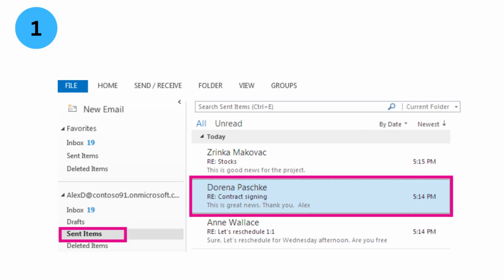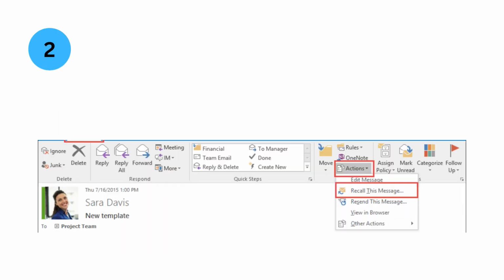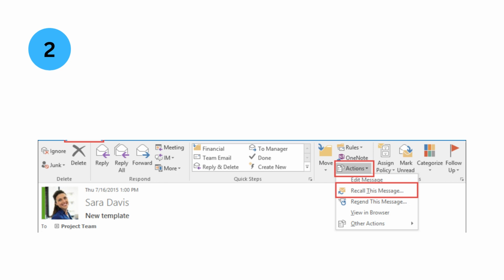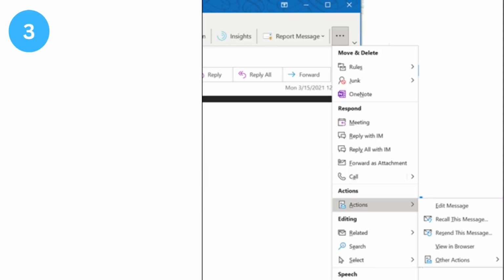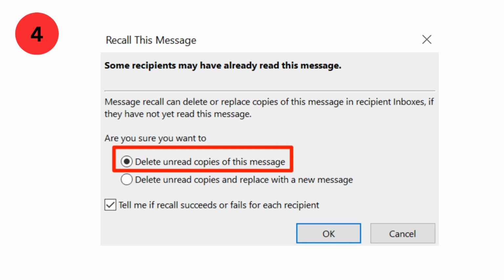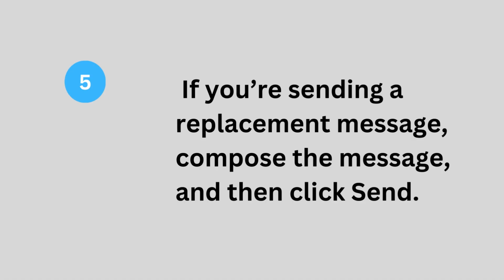Sent email by mistake? Here’s how to recall email in Microsoft Outlook | Outlook 365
This video explains how to recall an email, the requirements for recalling Outlook emails, and potential results and delays that can occur during recalls.
Instructions in this article apply to Outlook 2019, 2016, 2013, 2010, 2007; and Outlook for Microsoft 365.

Everything you need in an online IT Service Desk and Tech Support for your running business.